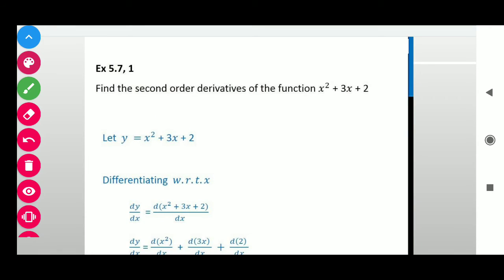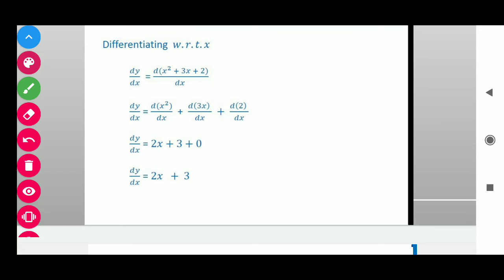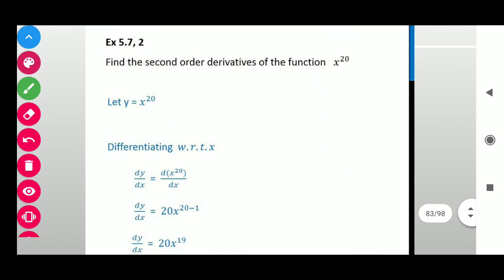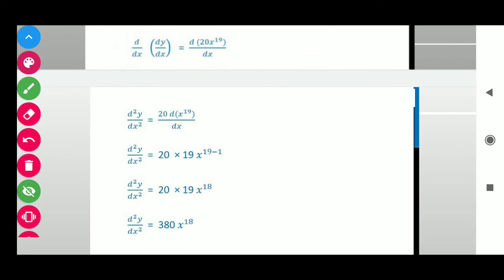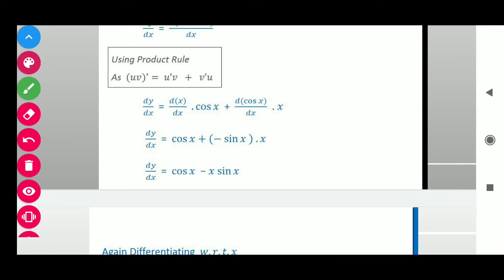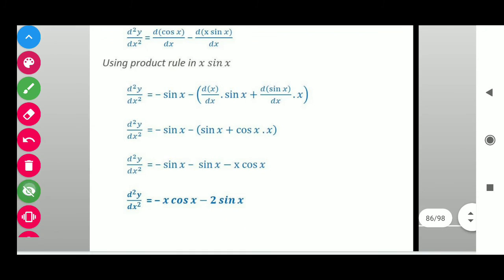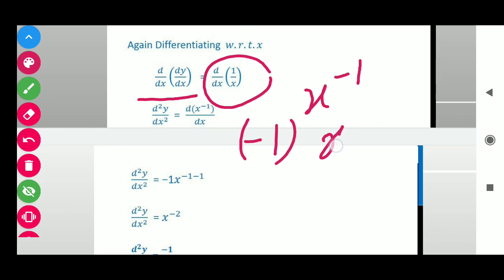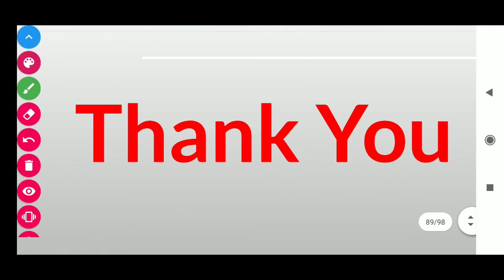HIGHER ORDER DERIVATIVES (EX:5.7) XII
Differentiation, Lec-14 by Veenakshi Batra